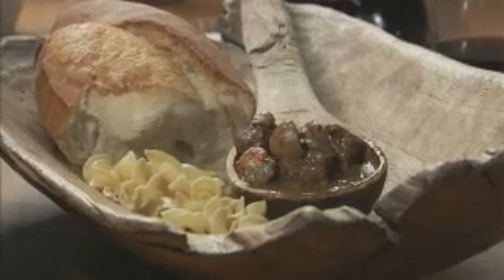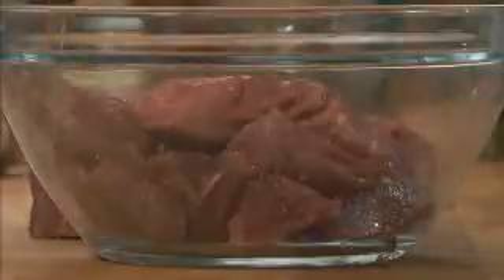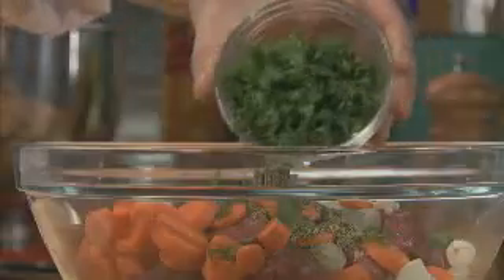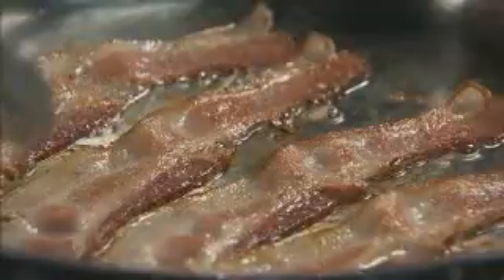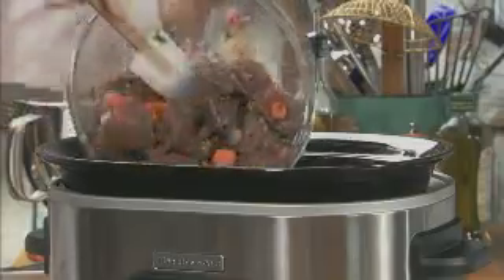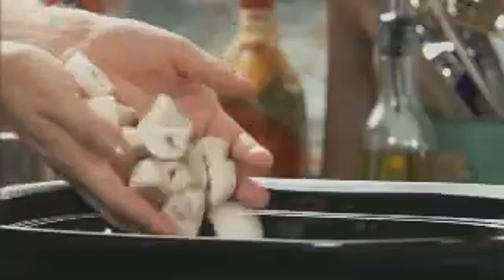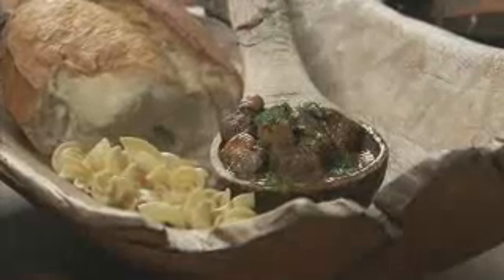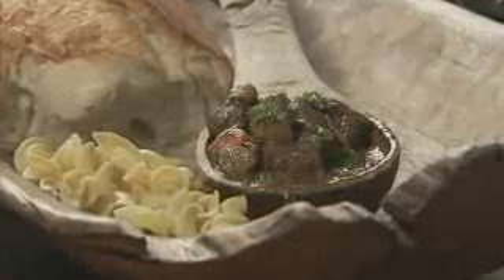Beef Bourguignon Video Allrecipes